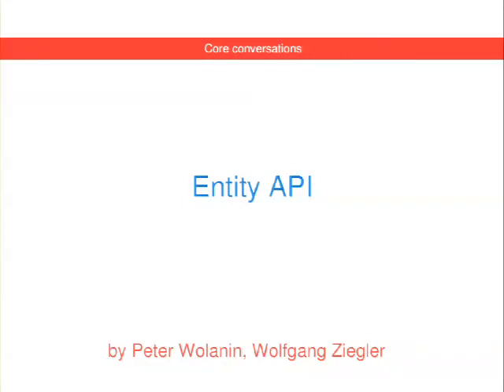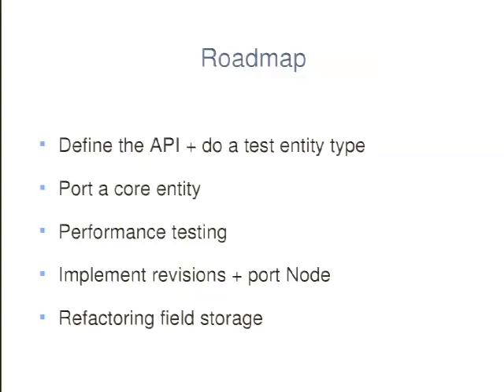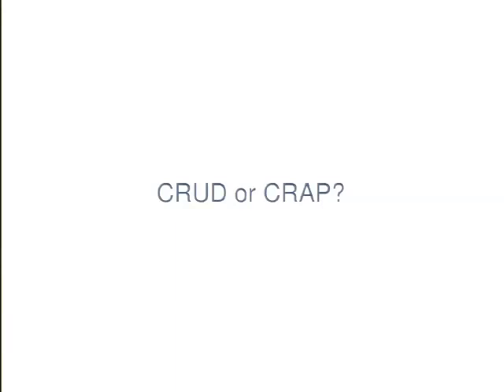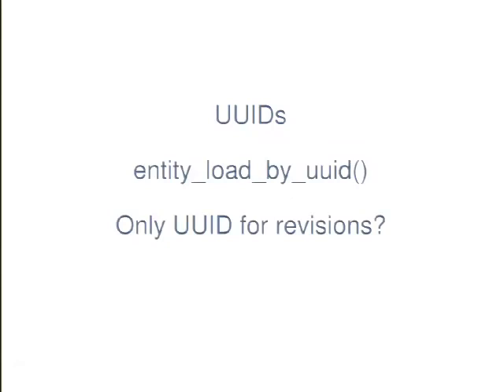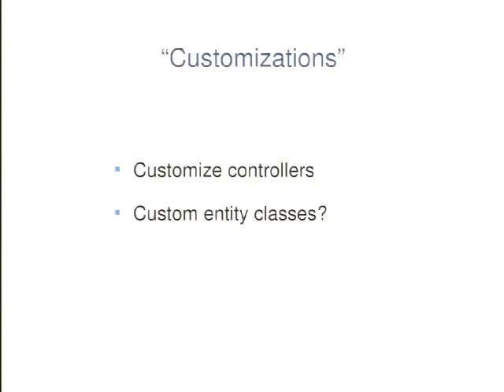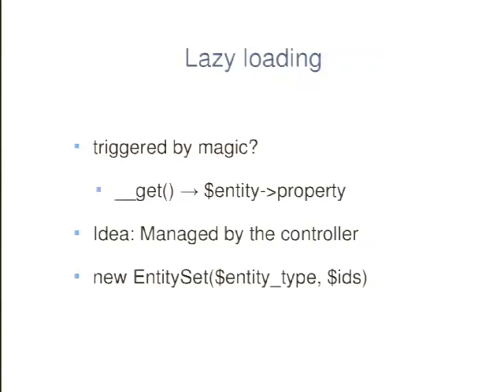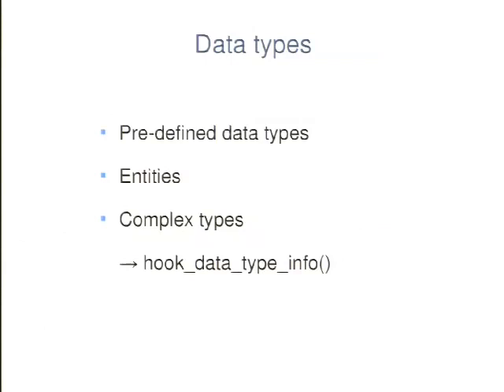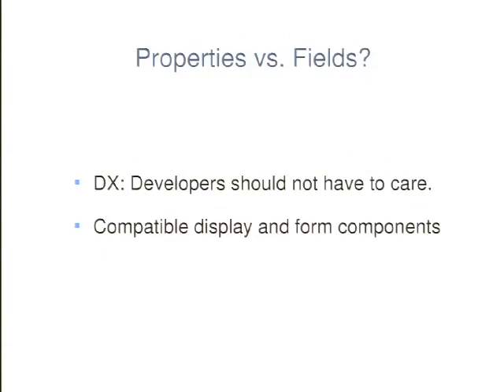DrupalCon London 2011: UNIFIED ENTITY API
Problem:
Unified Entity API as Part of the Configuration Management Initiative
The divergent APIs and representations for different core entities means that there can be no standard way to export, import, or configure them.

In addition, this makes Drupal core harder to develop and maintain, and make the module builder DX worse too.

An Entity Property API for Drupal 8
Having the entity API unifying CRUD for Drupal 8 is already a great step forward. It seems obvious that it should handle full CRUD, but for it to be really useful we need to care more about the entity properties, fields and their differences.

While fields feature APIs for validation, access information, widgets, display formatters or translatability, we have nothing like that for regular entity properties. However, for modules to be able to work with entities in general, we need some of those features for regular entity properties too. Consider the use-case "RESTful web services", or any module that wants to generically use or update data from entities, like the Search API or Rules already do.

Proposed solution:
As a sub-effort of the Configuration management initiative, we need to standardize the core Entity API.

catch and I discussed this possibility in Chicago. This conversation will be an update on progress and plans going forward.

The entity API module achieves already something similar in Drupal 7. It comes with an Entity property information system, which kind of wraps Drupal's divergent data structures behind unified data wrappers.

However for Drupal 8 we want to avoid the need for unnecessary wrappers. So we need to come up with an API that fulfills developer's needs without anything extra. So should be everything a field then?

I'd like to present and debate a slightly different approach: The entity property API, which cares about an unified and easy way for accessing and updating property values, validation, access information as well as other property metadata.
With such an entity property API in place, fields could very much build upon this generally useful API and complement it wherever necessary. Related, we might want to look into streamlining field storage and entity storage, and provide a storage system that can handle translatable properties out of the box.